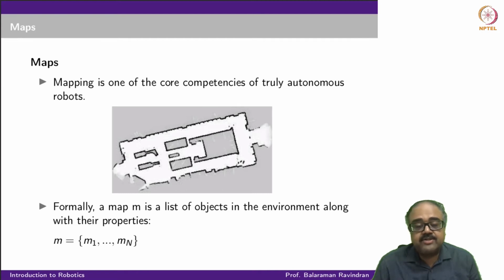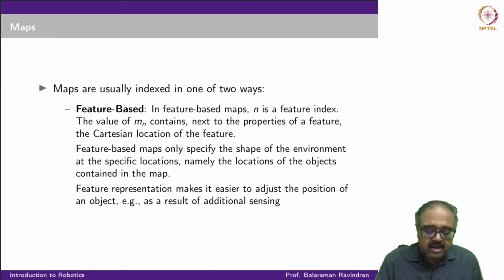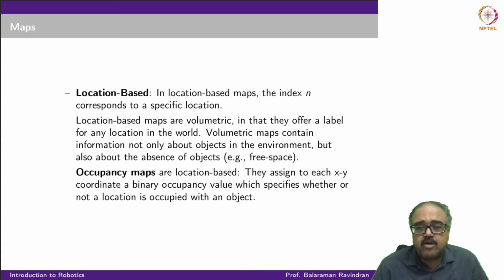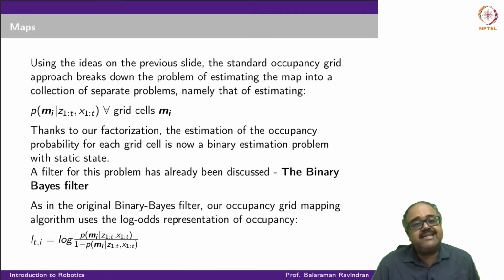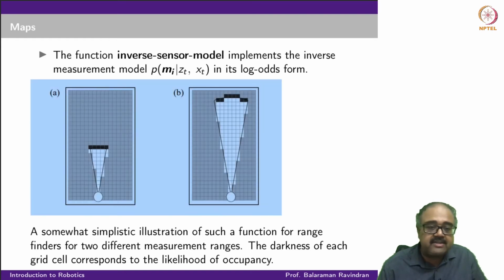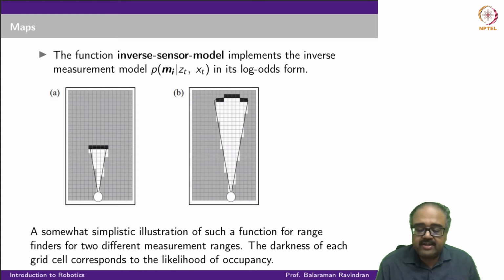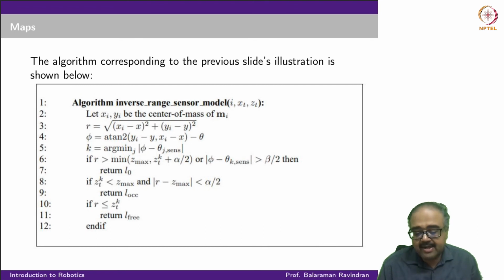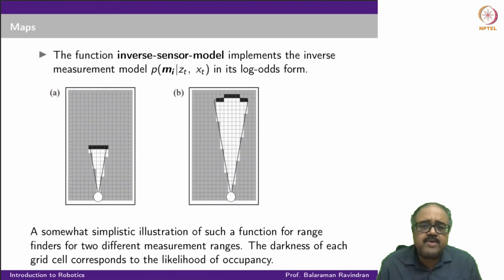#39 Occupancy Grid Mapping | Introduction to Robotics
How do robots build maps of their surroundings? Occupancy grid mapping is a popular technique! This video explains how robots divide their environment into a grid, assigning each cell a probability of being occupied. We'll use range sensors to gather information and update our belief about the world, gradually constructing a map that the robot can use for navigation.